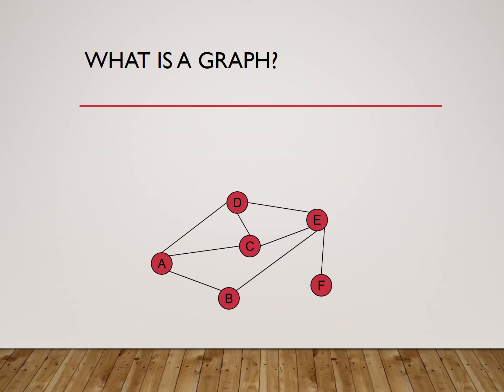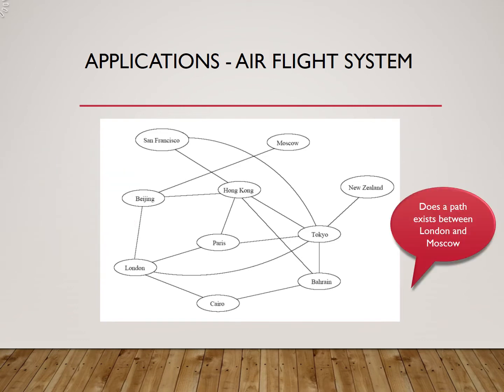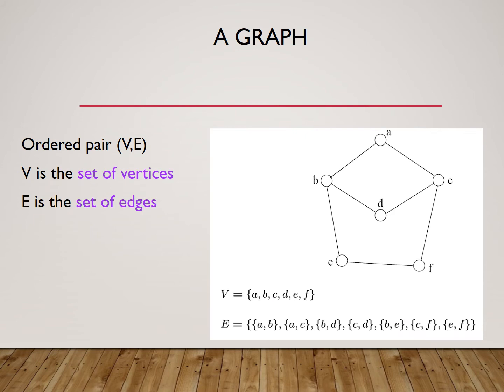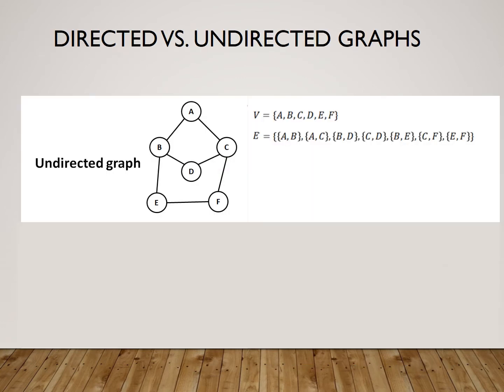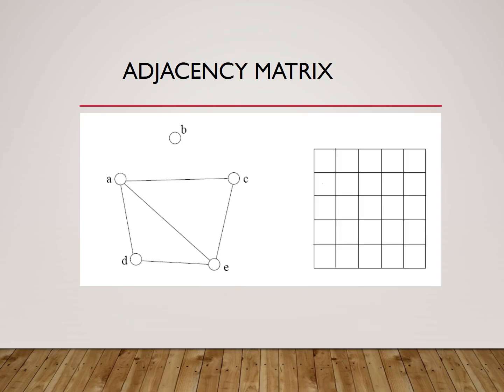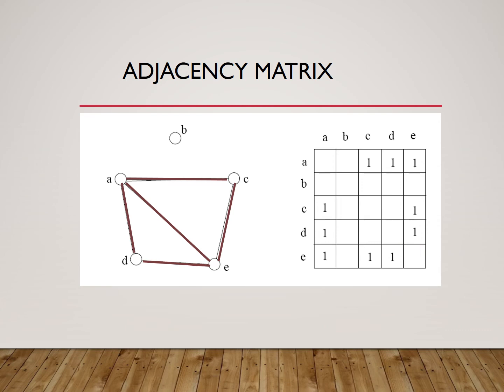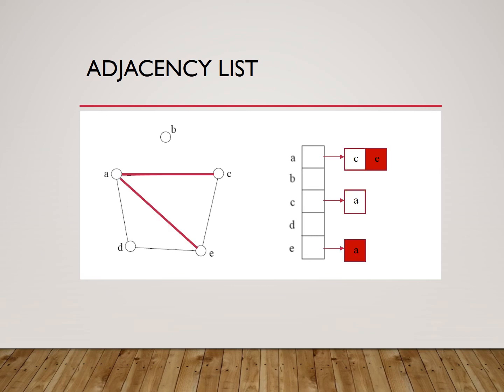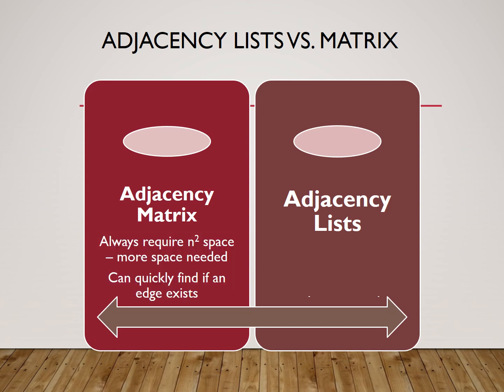Graphs Intro video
Basic concept of a graph